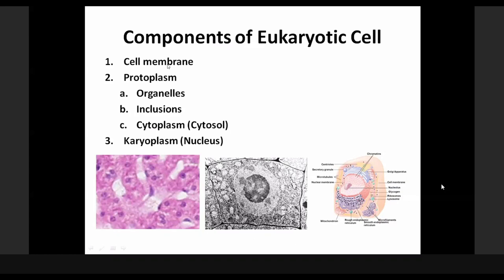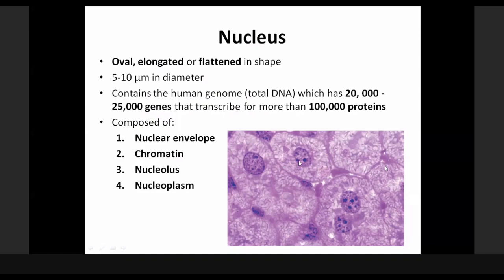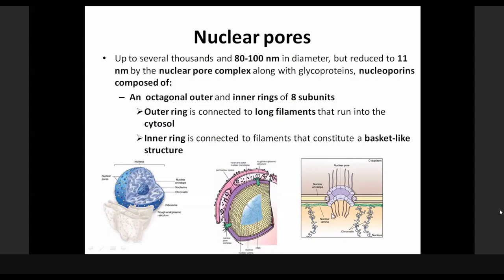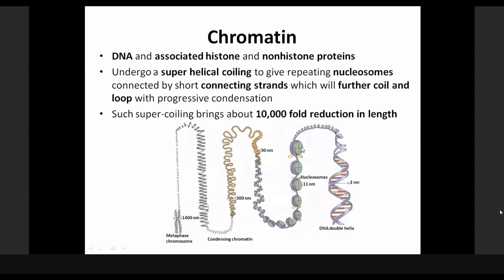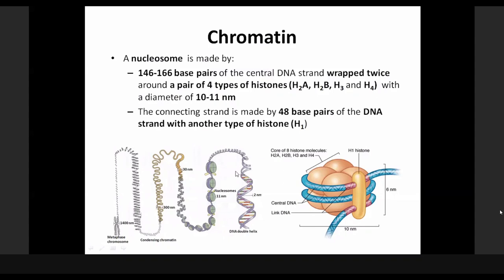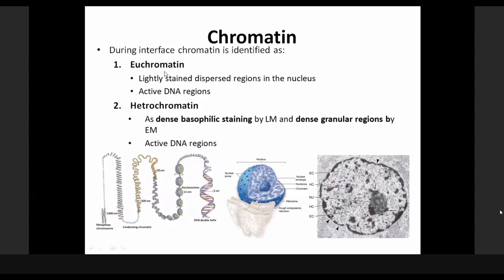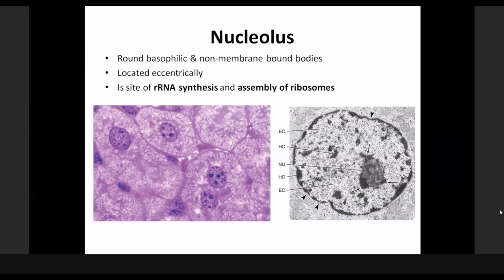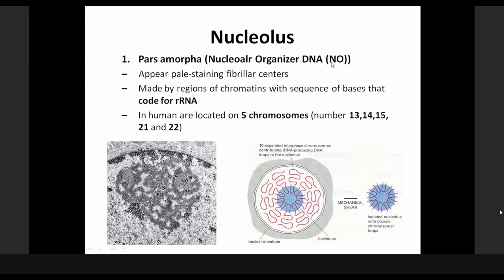HISTOLOGY of Cell Nucleus and Cell Cycle Part 1 | Recorded Lecture Video for Medical students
Join our telegram channel to get course materials, Lecture notes, PowerPoint presentations, reference books and exam question banks.

Medicine
medical school
studying tips for medicine
medicine lecture videos
anatomy
physiology
microbiology
pharmacology
anatomy in amharic
histology
pathology
medicine in ethiopia
medical school in ethiopia
ethiopian medical school lectures
nursing lectures ethiopia
midwifery lecture ethiopia
pharmacy lecture ethiopia
anesthesia lecture ethiopia
jimma university medicine
gonder medicine
aau med online class video